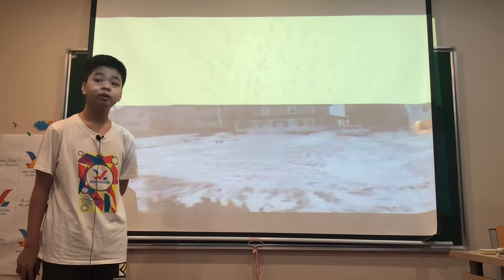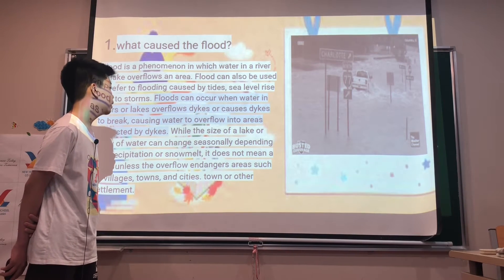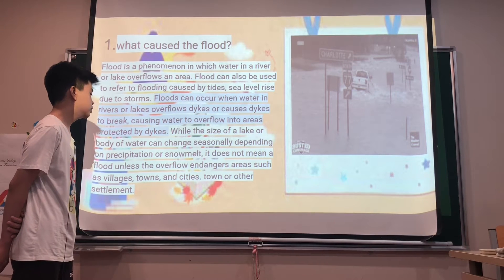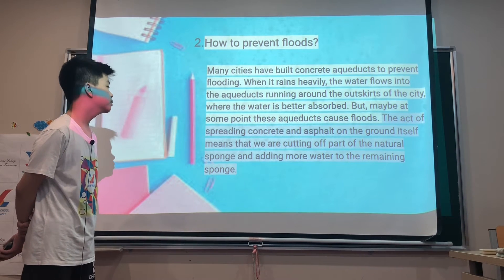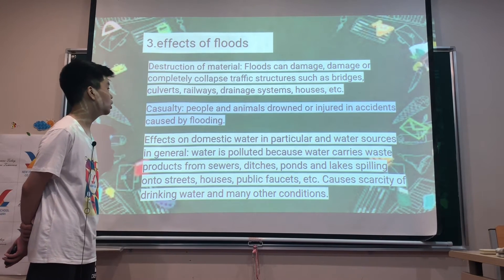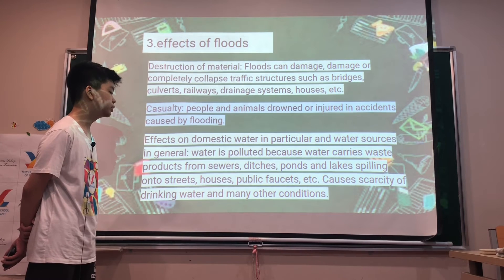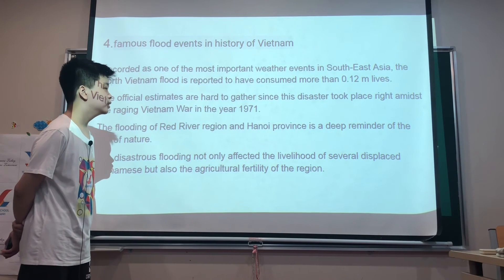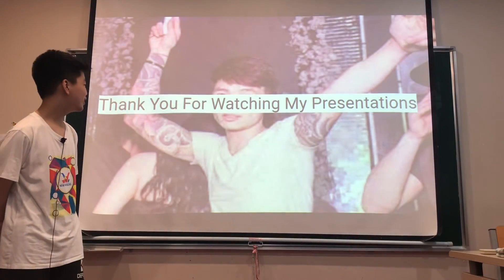10 October 2021